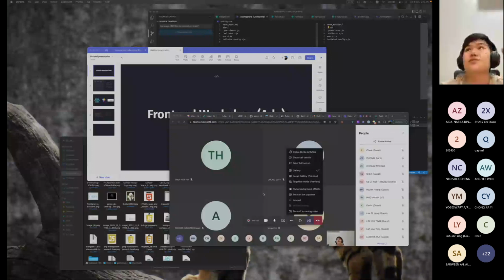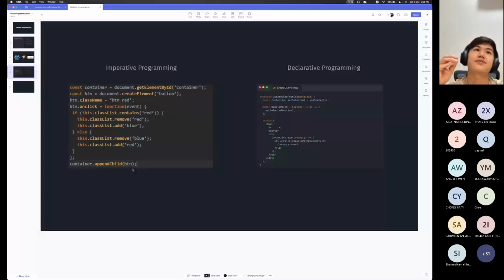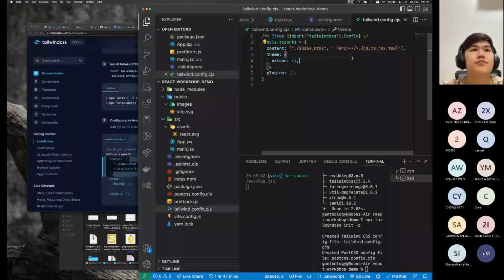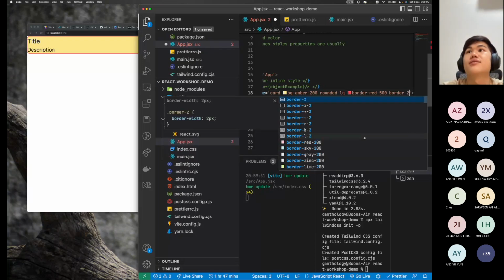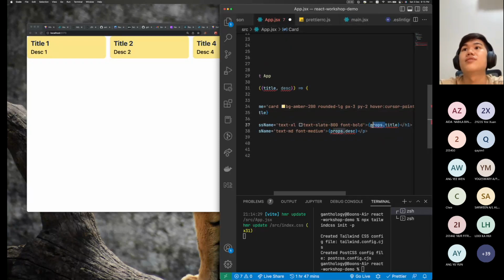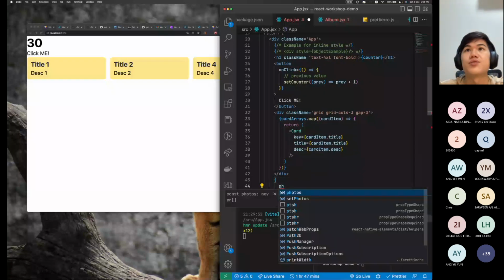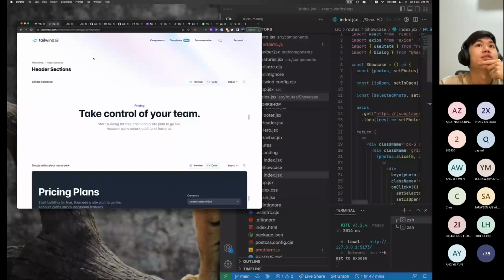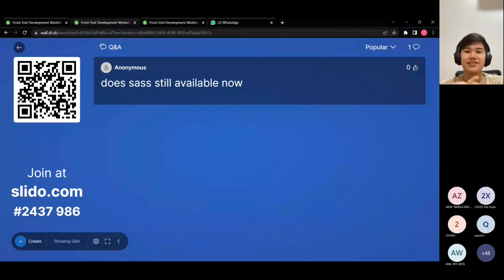GDSC Front-End Development Workshop Second Session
What you will learn:
ReactJs
Tailwind CSS